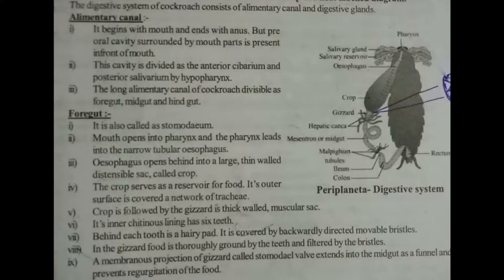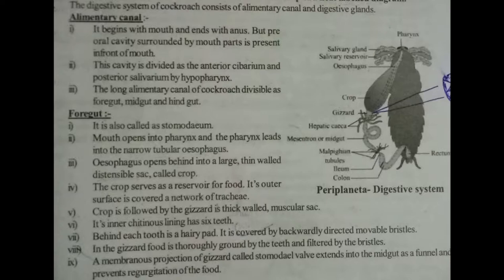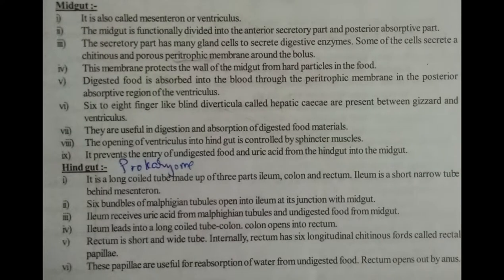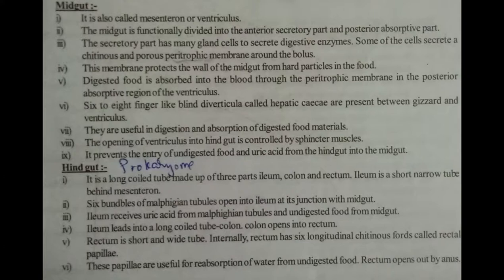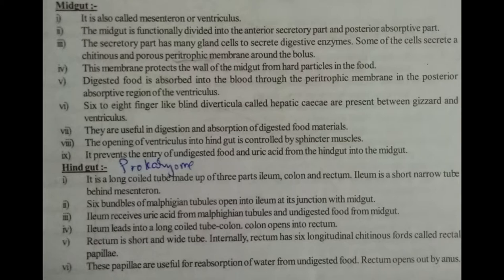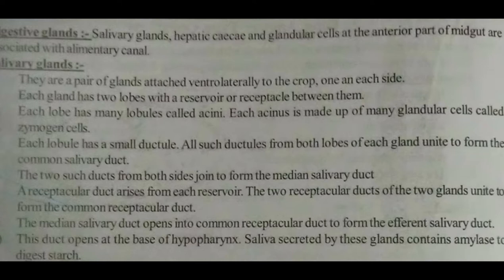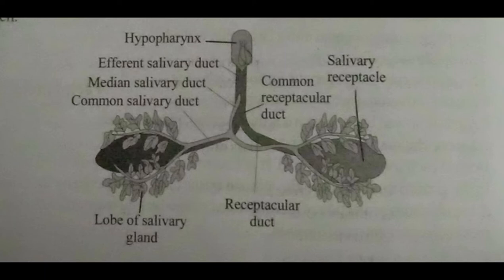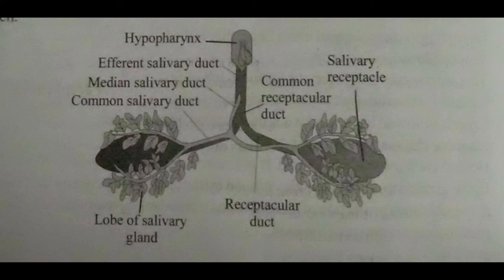NOTES FOR DIGESTIVE SYSTEM OF PRIPLANETA AMERICANA || BY PHANINDRA GUPTA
OPEN THE LINK FOR EXPLAINATION ON THIS TOPIC :-